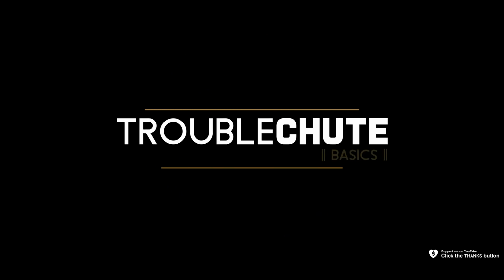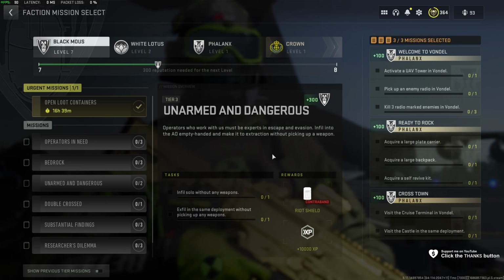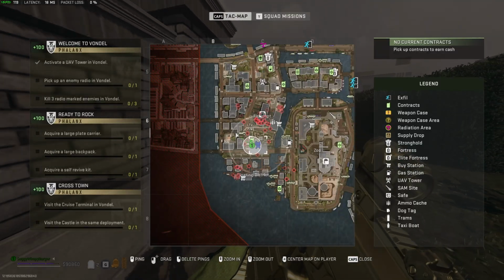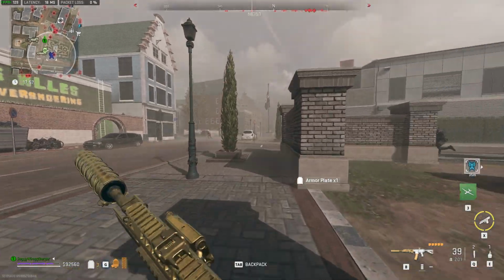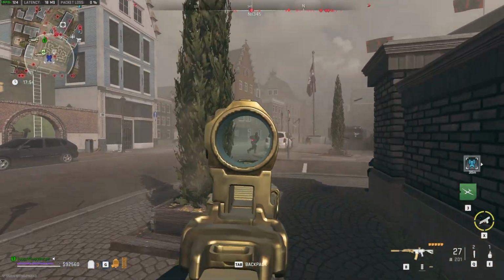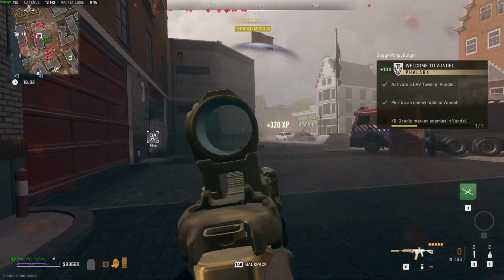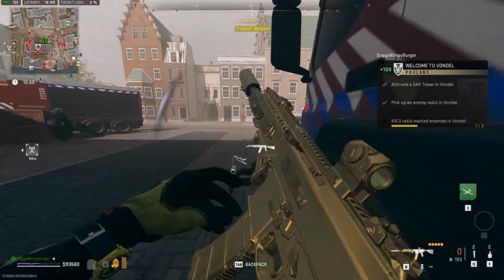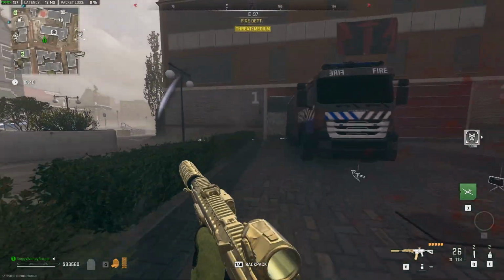Welcome to Vondel (Phalanx) GUIDE | DMZ Season 4 Mission Guide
This video shows you how to complete the Welcome to Vondel for Phalanx! By the end, you'll know how to Activate a UAV Tower in Vondel, Pick up an enemy radio in Vondel and finally Kill 3 radio-marked enemies in Vondel.

Timestamps:
0:00 - Explanation
0:30 - Activate a UAV Tower in Vondel
0:55 - Pick up an enemy radio in Vondel
1:33 - Kill 3 radio marked enemies in Vondel